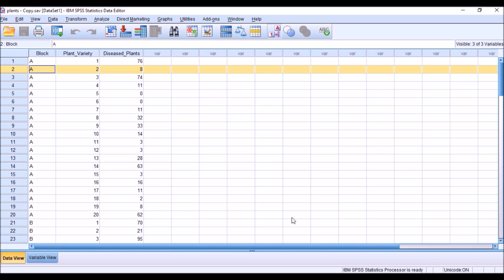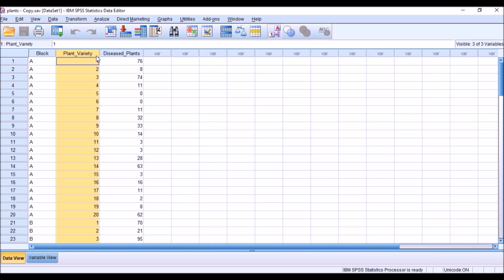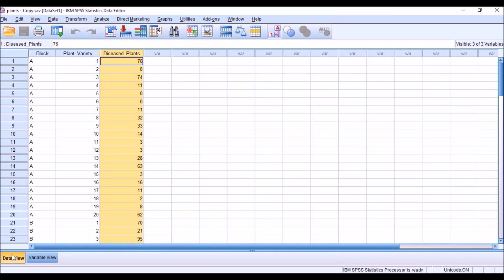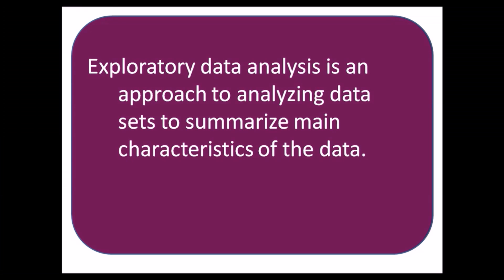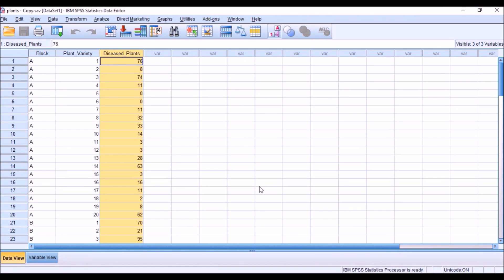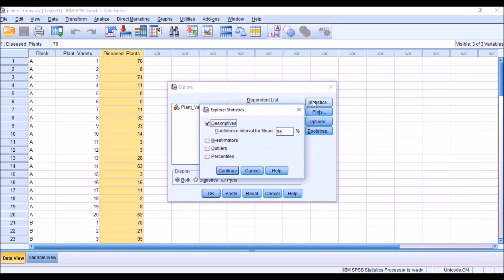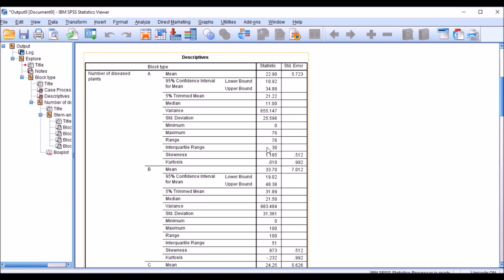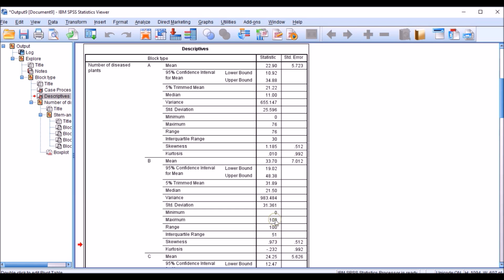Exploratory Data Analysis Using SPSS Part 1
Exploratory data analysis is an approach to analyzing data sets to summarize main characteristics of the data.
Exploratory data Analysis can help to determine whether the statistical technique that we are considering for data analysis are appropriate.